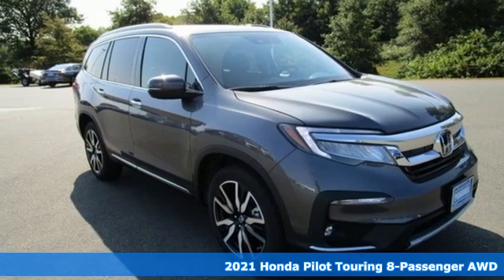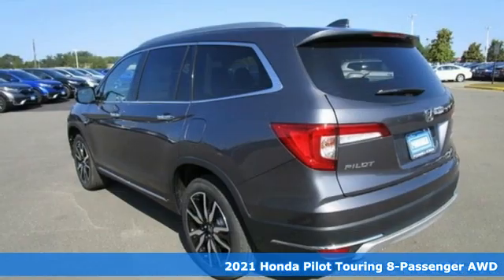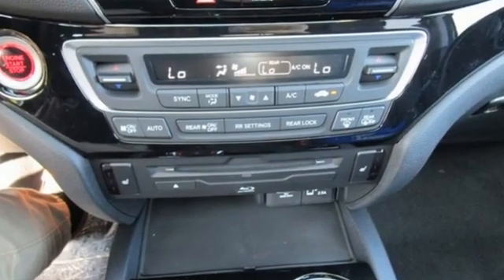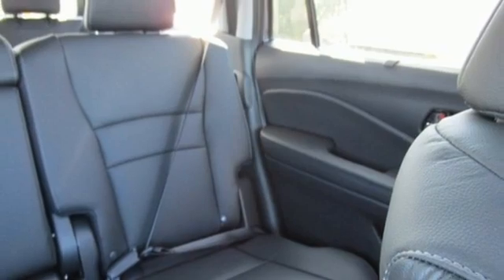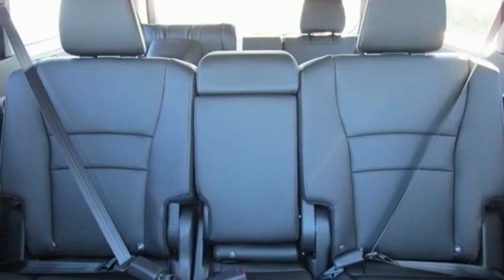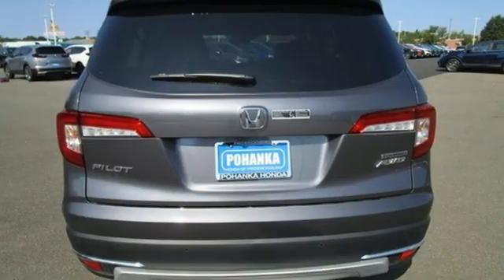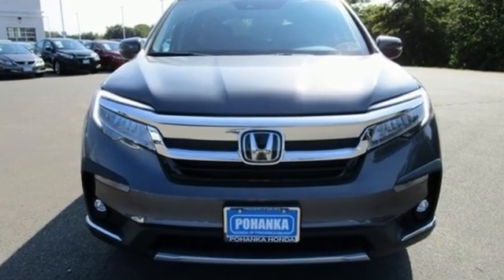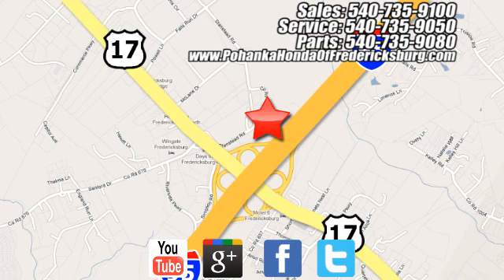New 2021 Honda Pilot Fredericksburg VA Richmond, VA FMB075023 - SOLD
Year: 2021
Make: Honda
Model: Pilot
Trim: Touring
Engine: 3.5L V6 24V SOHC i-VTEC
Transmission: 9-Speed Automatic
Color: Gray
Interior: black
Stock #: FMB075023
VIN: 5FNYF6H92MB075023
modern steel metallic 2021 Honda Pilot Touring 8 Passenger AWD 9-Speed Automatic 3.5L V6 24V SOHC i-VTEC 19/26 City/Highway MPGbrbrbrWe make every effort to provide accurate information but please verify options and price with management before purchasing. All vehicles are subject to prior sale. All financing is subject to approved credit. Dealer installed options are additional. Stock photo colors, options and trim levels may vary. Not responsible for typographical errors. Published price subject to change without notice to correct errors and omissions or in the event of inventory fluctuations. Vehicles may be in transit to dealer. Vehicle photos may not match exact vehicle. Please call to confirm availability status. All prices exclude taxes, title, license, and a $899 documentation fee. Model tested with standard side airbags (SAB). Government 5-Star Safety Ratings are part of the National Highway Traffic Safety Administration (NHTSA). New Car Assessment Program **Based on model year EPA mileage ratings. Use for comparison purposes only. Your mileage will vary depending on driving conditions, how you drive and maintain your vehicle, battery pack age/condition, and other factors.

Address:
60 South Gateway Drive